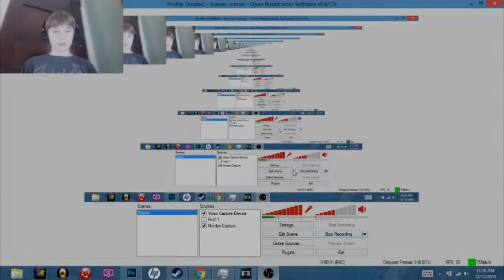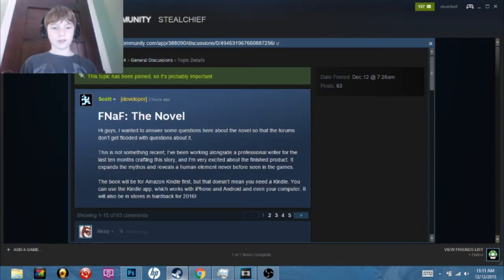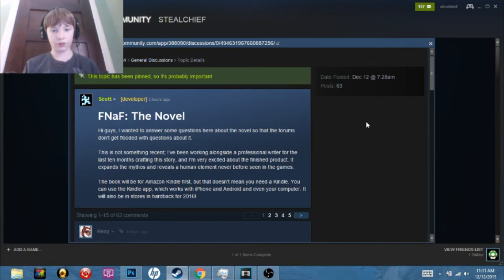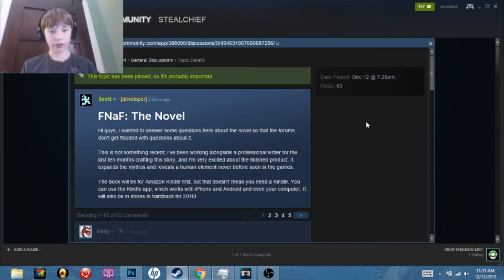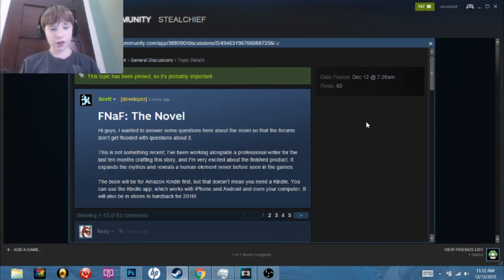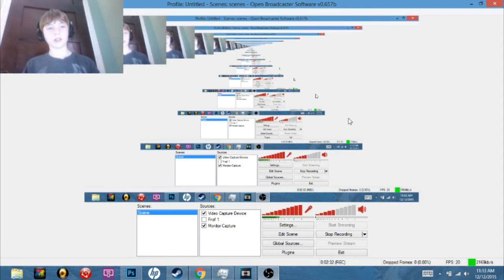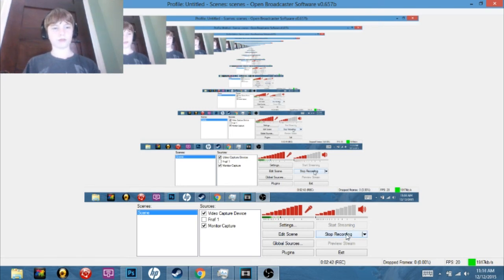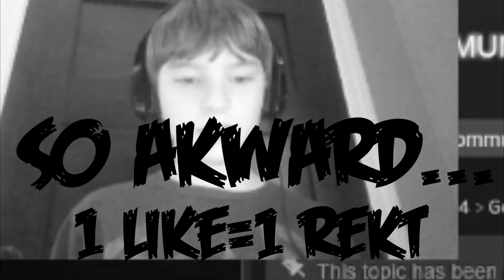FNaF:The Untold Story | New Steam News!!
SCOOOT COOTEEN CONFRIMED A BUUK O YEEEEEAH!!